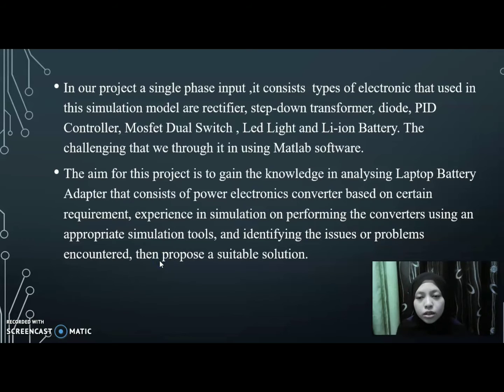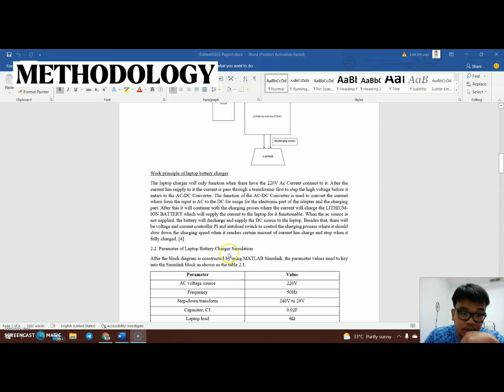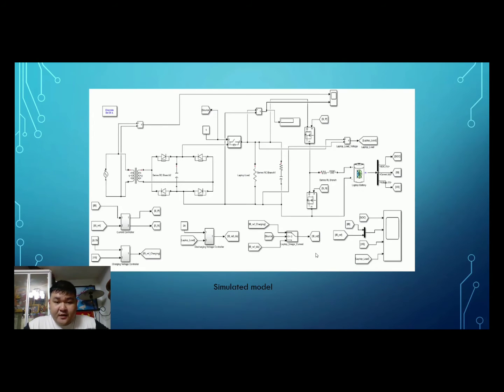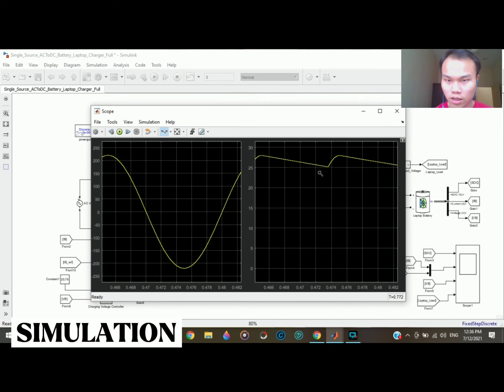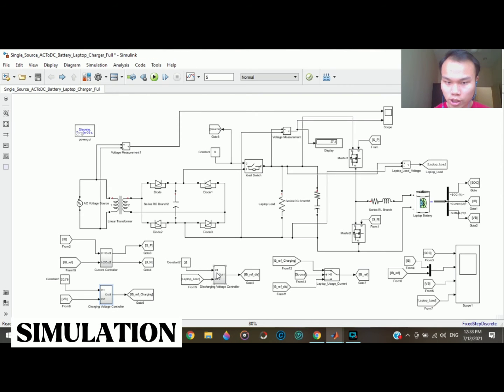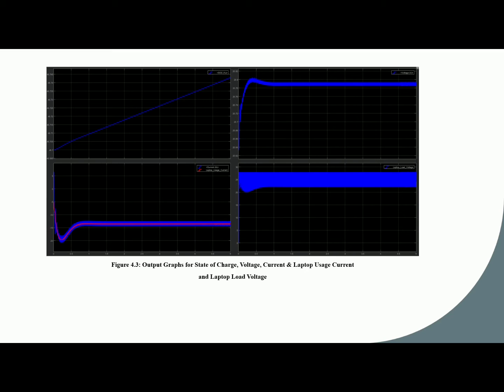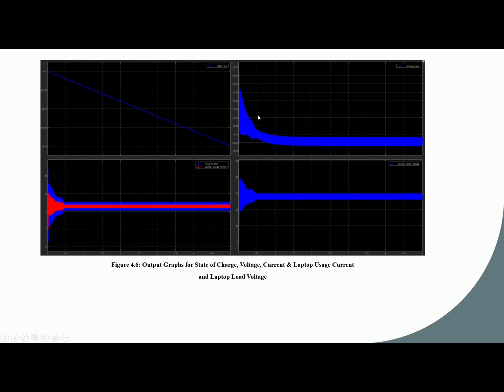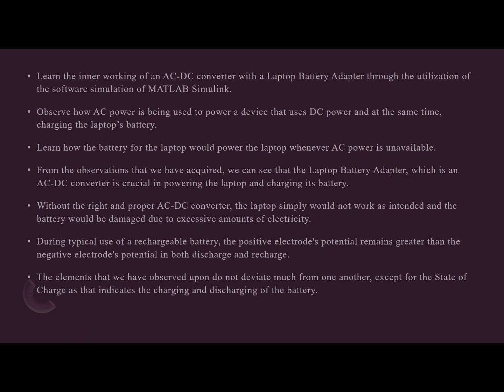Laptop Battery Adapter- GROUP 6 SECTION 4 (BEV30203)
Video presenting simulation and analysis a Laptop Battery Adapter for subject Power Electronics ( BEV30203)